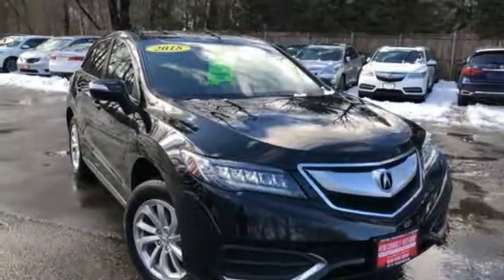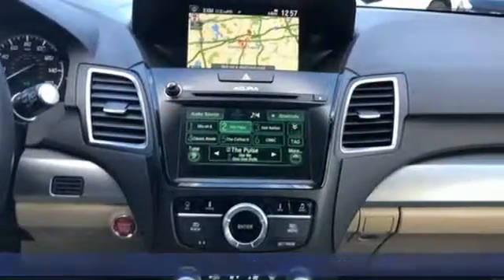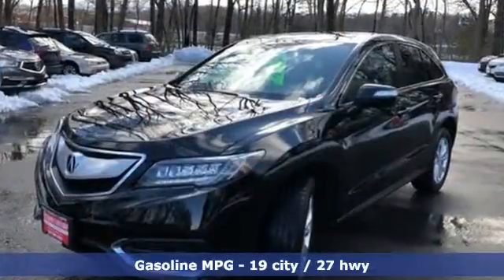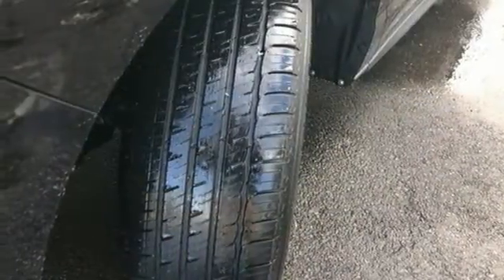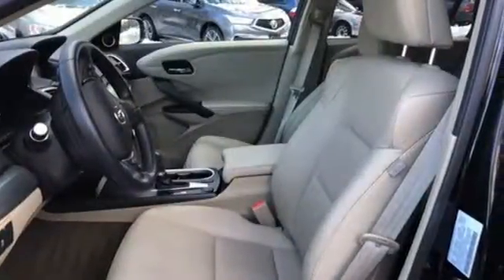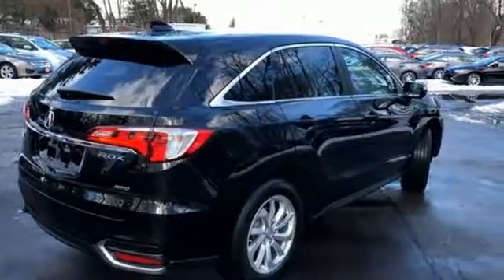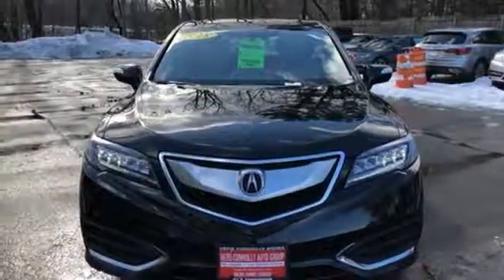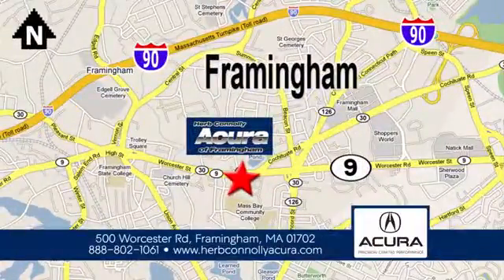Used 2018 Acura RDX Framingham Natick Marlborough MA, MA A028766A - SOLD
Year: 2018
Make: Acura
Model: RDX
Trim: Technology Package
Engine: 3.5L V6 SOHC i-VTEC 24V
Transmission: 6-Speed Automatic
Color: Black
Interior: Parchment
Mileage: 37477
Stock #: A028766A
VIN: 5J8TB4H56JL006403
Clean CarFax - One Owner - AWD - Technology Package - Navigation System - Bluetooth - Blind Spot Warning - Guided Rearview Camera - Cross Traffic Monitoring - Dual Touch Screen - Leather - Heated Seats - Memory Seat - Power Liftgate - brbrHerb Connolly Motors is the home of used car Live Market Pricing. Live Market Pricing gives our customers the peace of mind that we have already done the shopping for you. We price our vehicle aggressively in today's internet information marketplace, while adjusting accordingly for - Supply - Equipment - Condition and Mileage. Remember at Herb Connolly Motors a€“ We Don't Play Pricing Games!brbr

Address:
500 Worcester Road Route 9 E